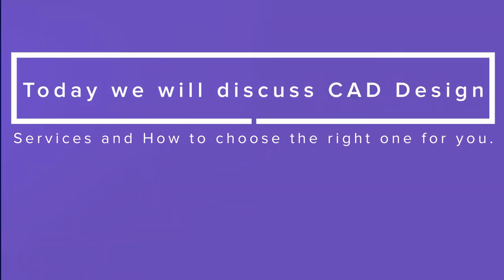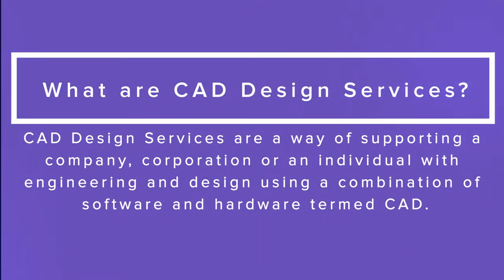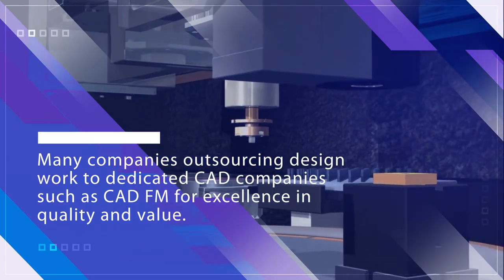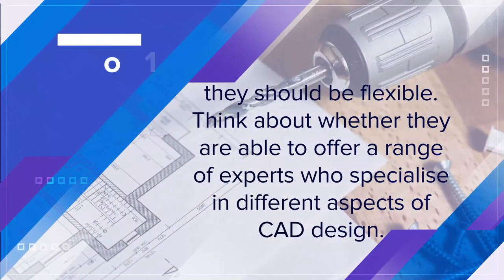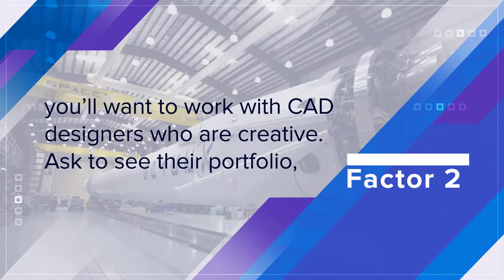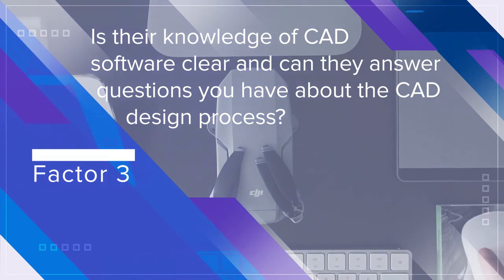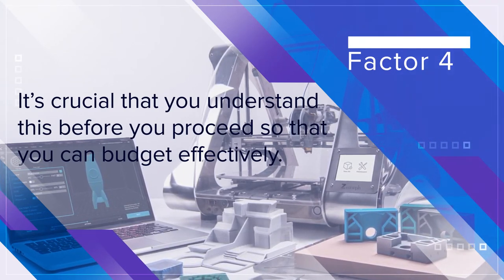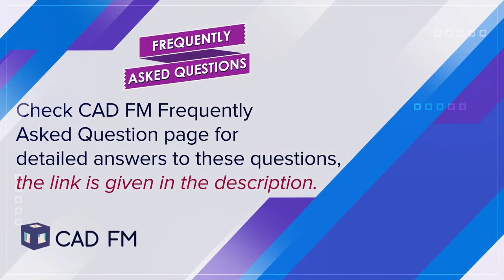CAD Design Services by CAD FM | Use 5 Factors Guide to Choose the Best Services for Your Business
CAD FM presents a five-factor guide to choose the best CAD Design Services. The factors will help you choose the right match for your requirements. The major five factors are:
1) Flexibility, 2)  Creativity, 3) Knowledge of the Design Industry, 4) Number of Revisions & 5) Business Ethics.

:::TimeStamps:::
What are CAD Design Services: 00:21
Factor 1 Flexibility: 01:20
Factor 2 Creativity: 01:41
Factor 3 Knowledge of the Design Industry: 01:55
Factor 4 Number of Revisions: 02:15
Factor 5 Business Ethics: 02:38
Conclusion: 03:04

This video is useful for investors, buyers, engineers, draft men, school students and other enthusiastic. Watch and learn CAD applications in a comprehensive way.

If you are interested or want to suggest your favourite video topic, comments below. I will make sure to reply/consider your comment.

::: AUTHOR OF THESE FIVE FACTORS GUIDE:::
Dr Farrukh Makhdum

:::VO:::
Lee Thomas

:::VIDEO GRAPHICS:::
Junaid Y

::::Acknledgement:::::
CAD FM is thankful to pexels, pixababy, videvo, freepik and CANVA for providing free open-sources.